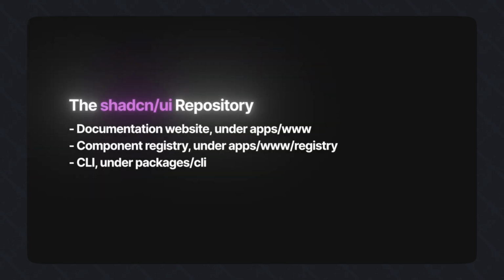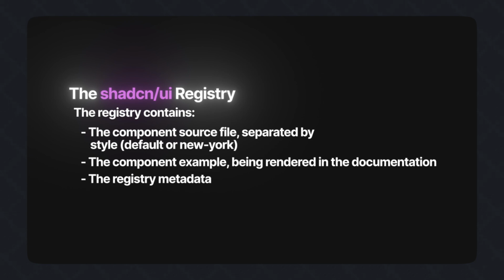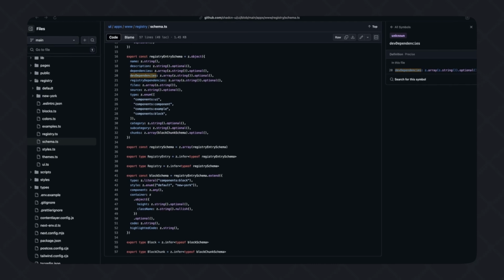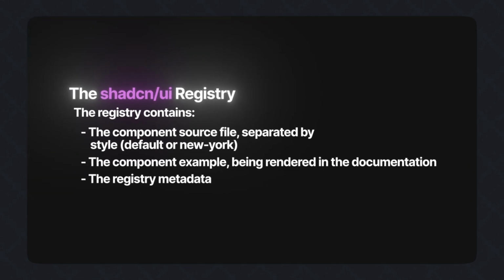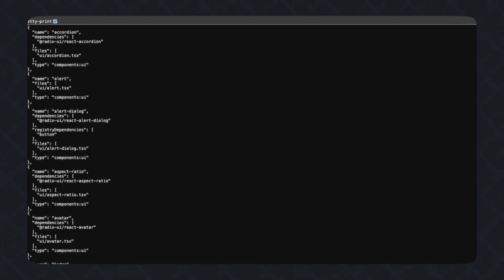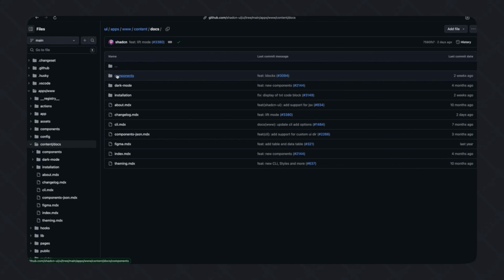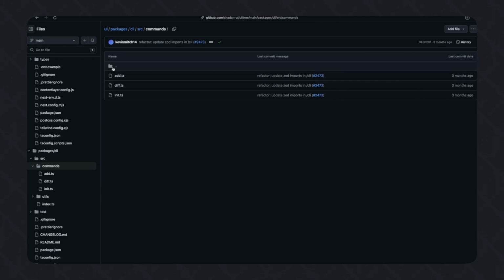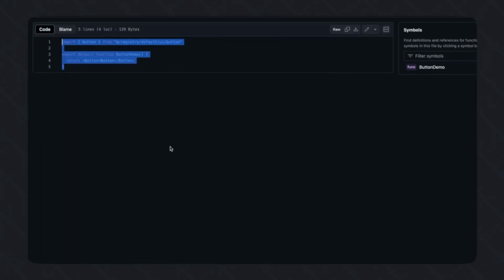What Can You Unlock with the shadcn-ui Library Architecture with Eyal, Frontend Lead at Groundcover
This insightful video dives deep into the architecture and functionalities of the shadcn-ui project, an open-source library that offers a wealth of opportunities for developers. Whether you're looking to contribute to an open-source project, explore the nuances of a monorepo architecture, or gain a clearer understanding of how tools like Turborepo and Zod are utilized, this discussion is for you.

Don't miss out on the chance to elevate your Next.js applications and streamline your development process. Ready to take the next step?

By the conclusion of the entire course, you will have mastered:

✨ What problems shadcn/ui solves, and what are the core concepts behind it
✨ How shadcn/ui uses TailwindCSS and Radix UI to create a collection of beautiful and accessible components
✨ How to build powerful Layouts, Tables, Data Grids, and Forms with shadcn/ui
✨ How you can integrate shadcn/ui with real-world Next.js applications to build modern front-end applications
✨ How to customize shadcn/ui built-in animations
✨ What is Component Composition and how to compose new components from existing shadcn/ui components
✨ How to build a special Filter component from shadcn/ui

This comprehensive YouTube tutorial and full course, Sleek Next.JS Applications with shadcn/ui, is crafted by \newline. We bring to light the advanced techniques that typically take years to learn in top tech firms.

Unlock immediate access to newline's complete library of e-books, guides, and courses, including this extensive course complete with code, with a \newline PRO subscription.